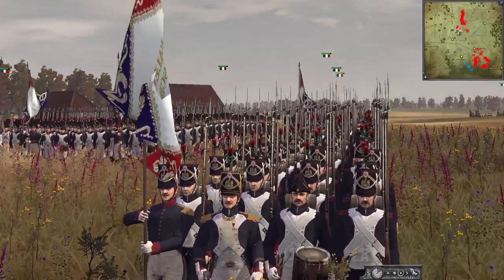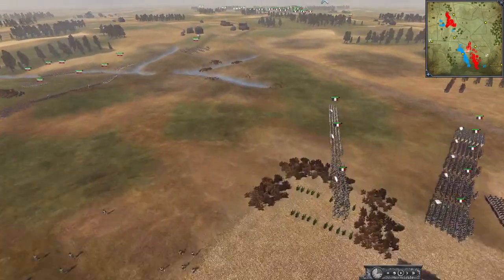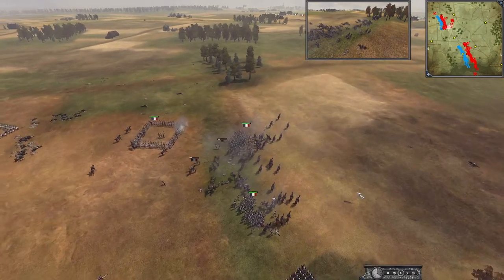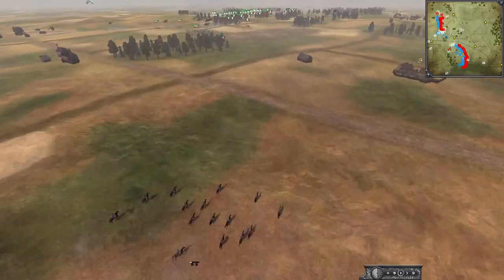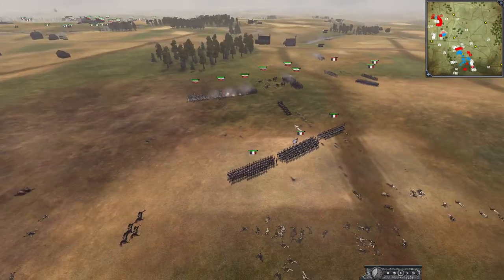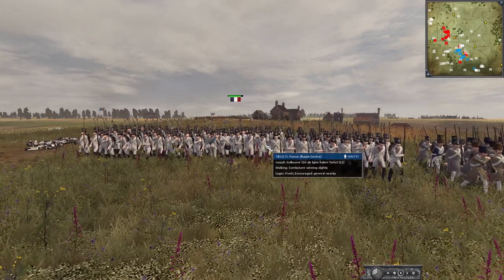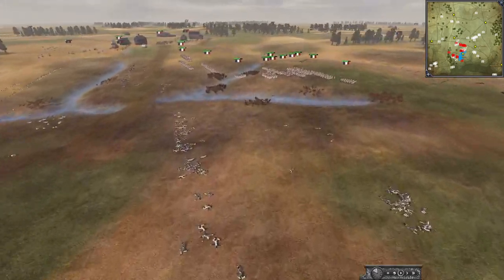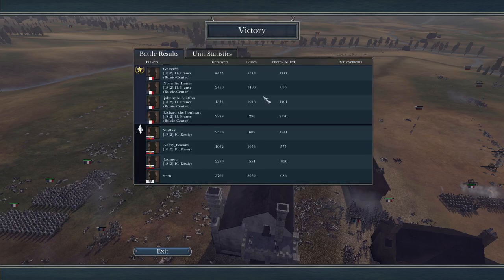Battle of Montmirail (1814) - NTW 3 Napoleon Total War Historical Battle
Napoleon now defends France from the coalition forces as his empire crumbles in front of him! Today's NTW 3 historical battle is the Battle of Montmirail! France faces Prussia and Russia's invading armies! Can Napoleon stop them?